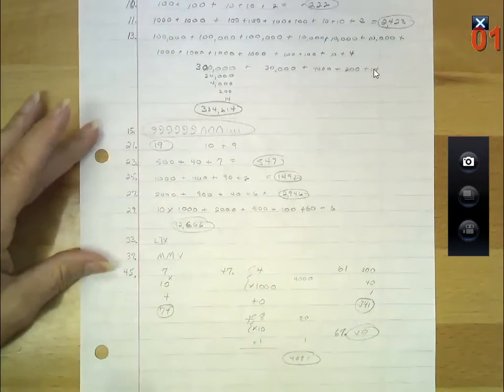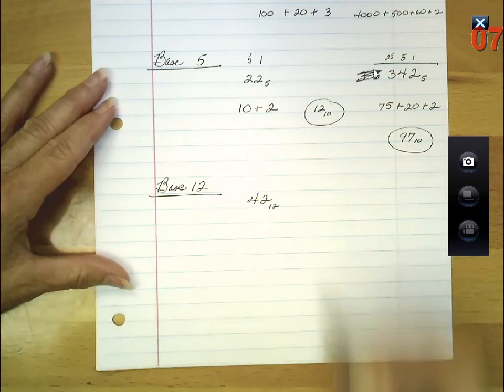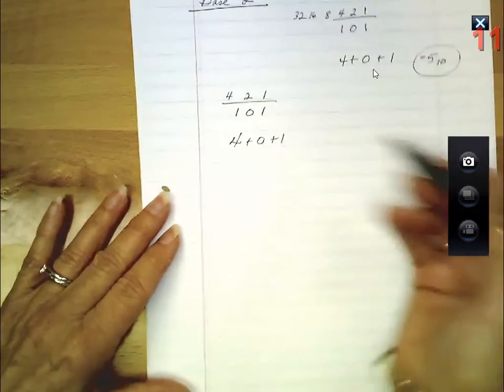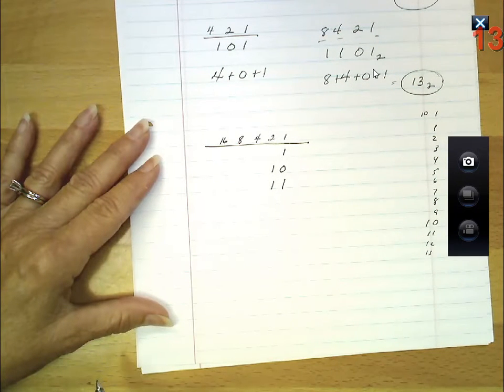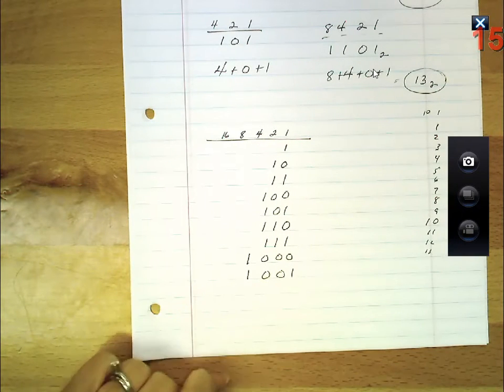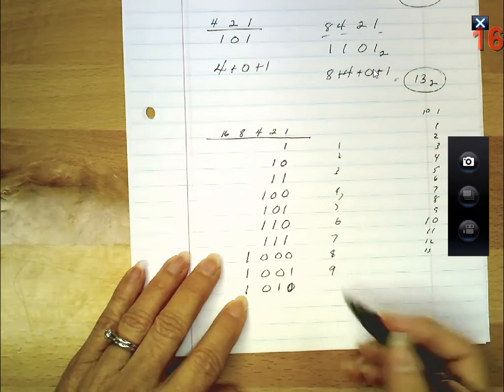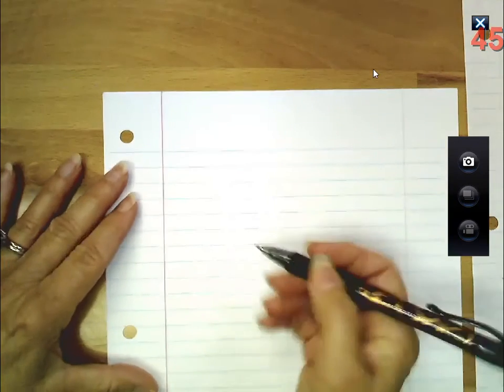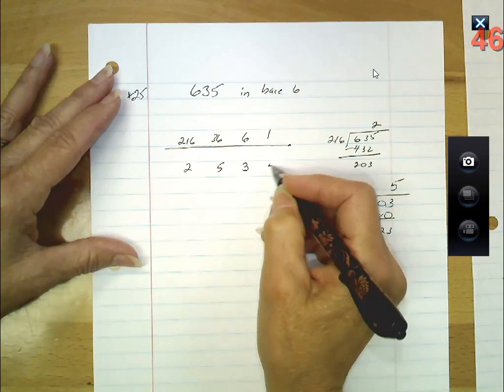Sept 19 Pt 2